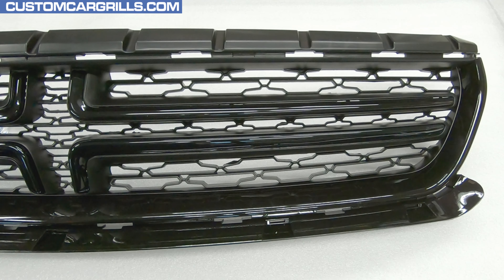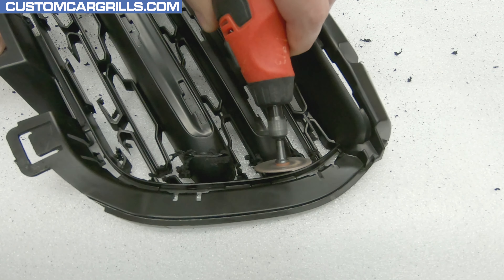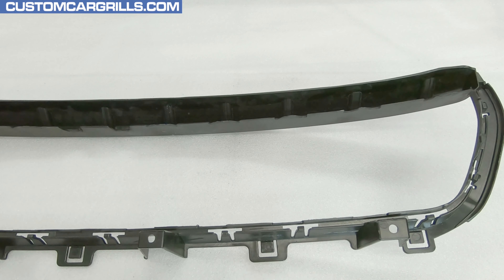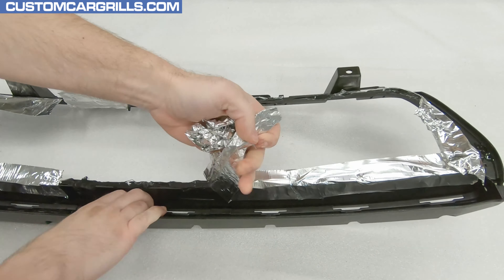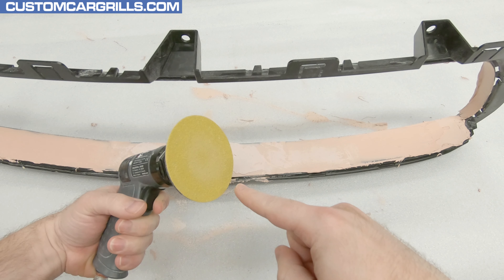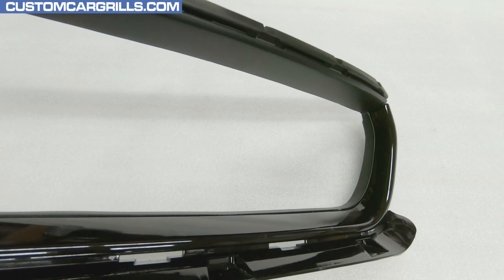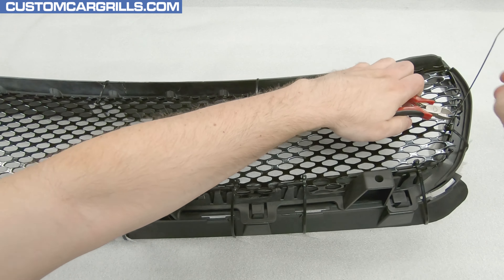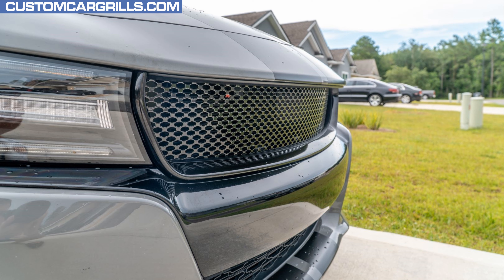Dodge Charger 2015 - 2020 Mesh Grill Installation How-To by customcargrills.com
This video is for 2015+ Dodge Charger owners looking to modify their grille so that the crosshair is removed and so that it can be easier to accessorize.

0:00 Intro
0:28 Grille Disassembly
1:16 Center Cutting
2:11 Rough Sanding
3:27 Edge Repair
5:57 More Sanding
6:48 Bondo Work
7:32 Painting
8:36 Reassembly
9:07 Mesh Install
11:47 Finished Grille